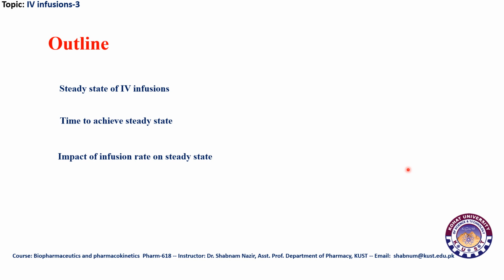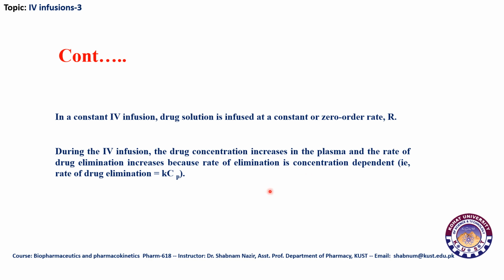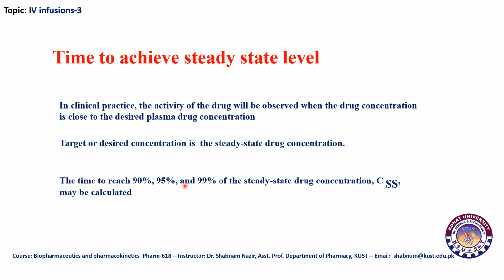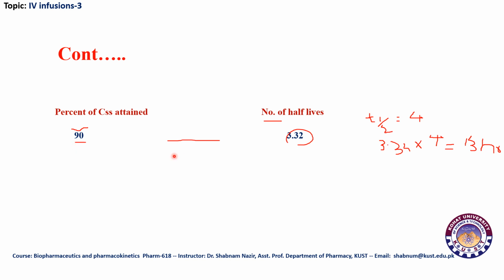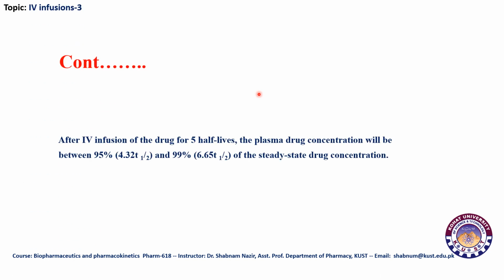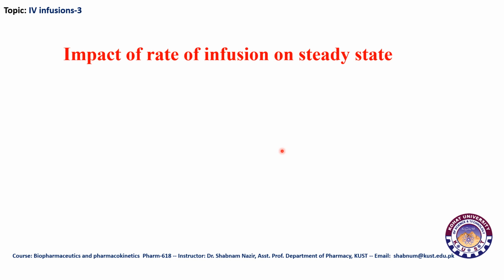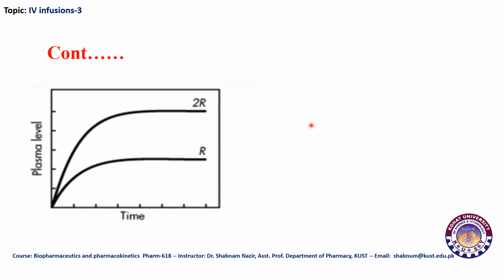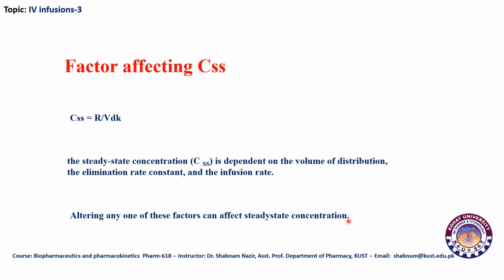Intravenous infusions 3 steady state level